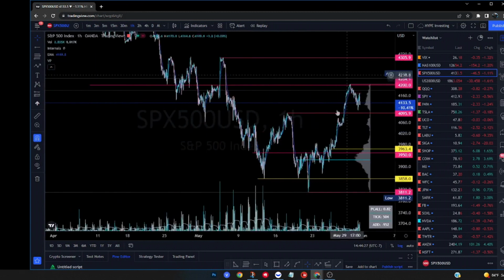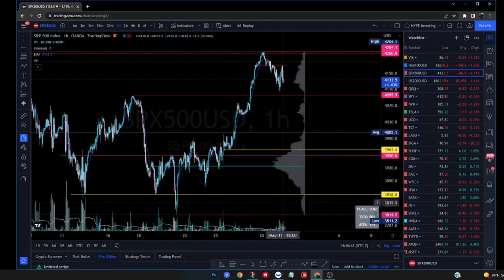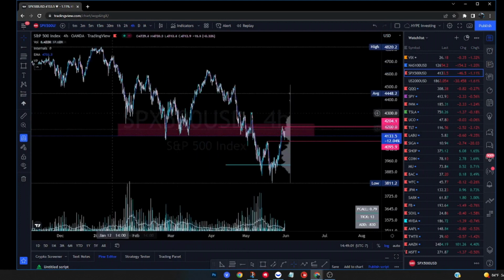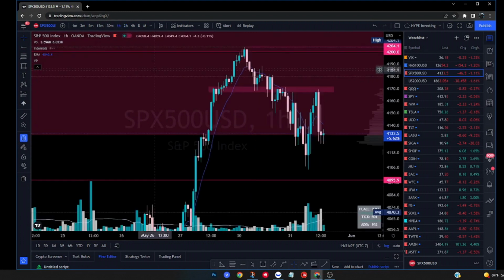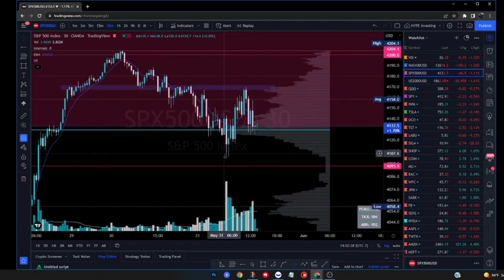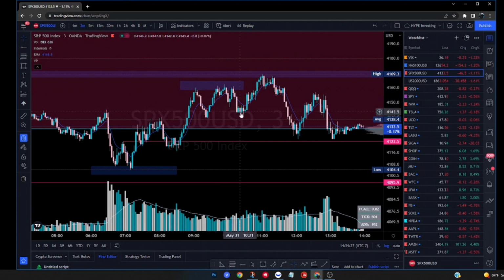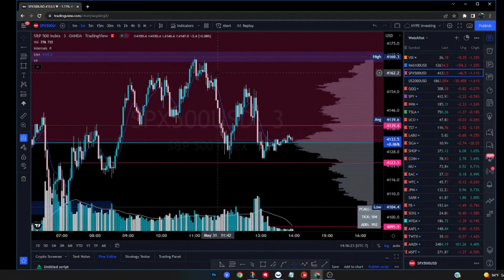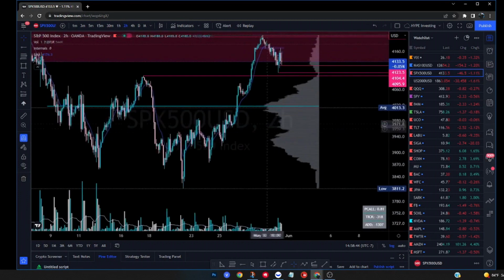How to Identify Distribution | Is Bull Market Back?